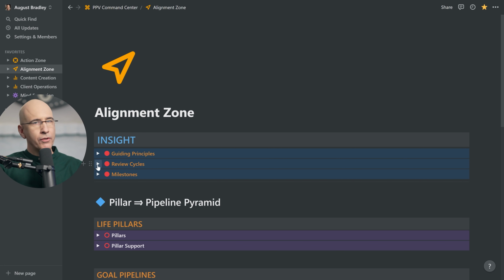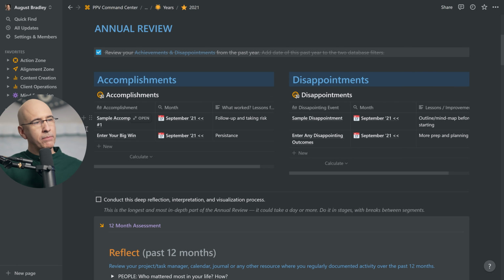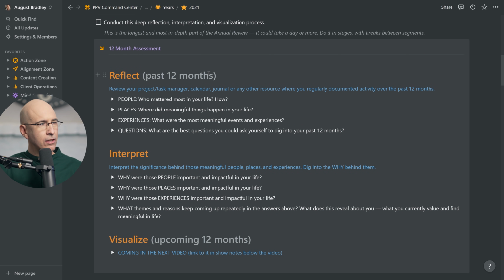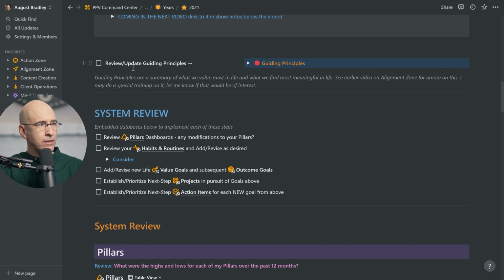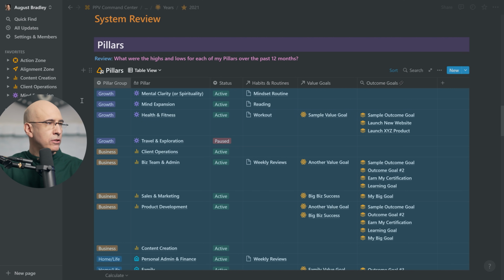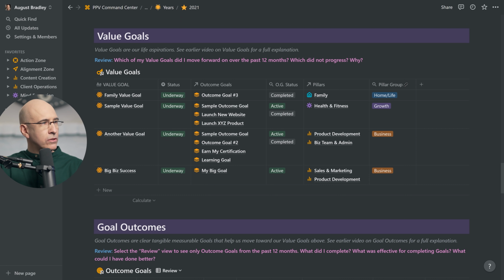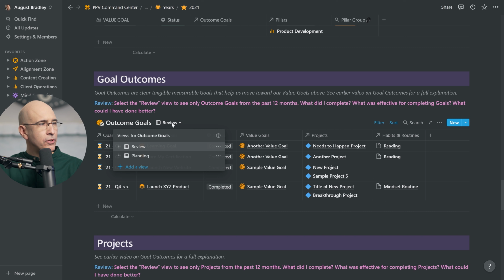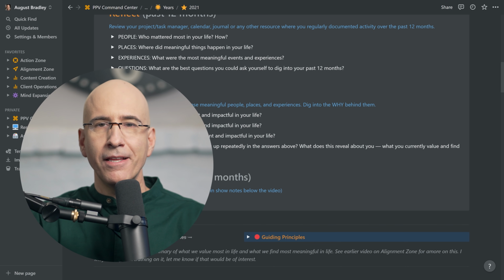ANNUAL REVIEW Ultimate Guide - with Notion (or without) - Part 1 of 2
The ultimate Annual Review process is here! For use with Notion or without.